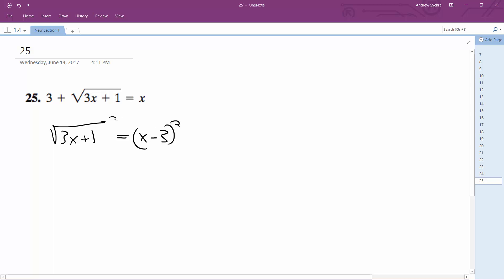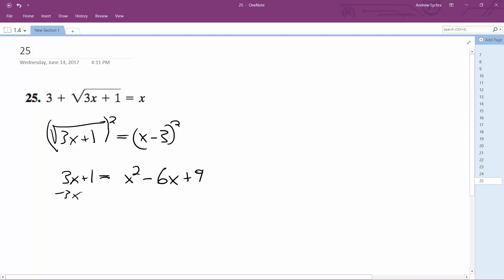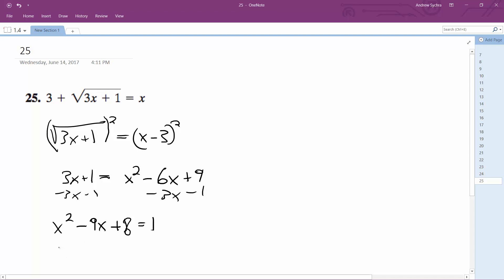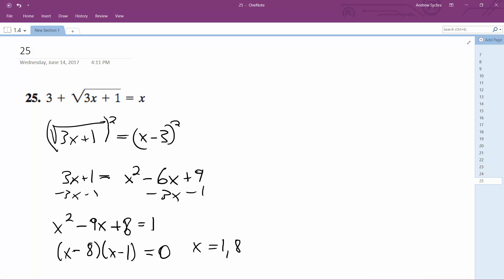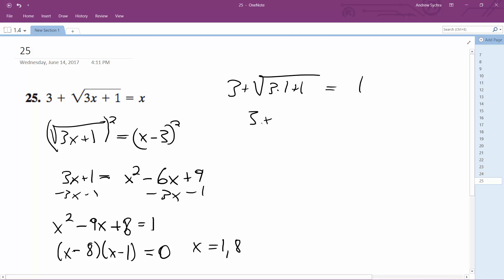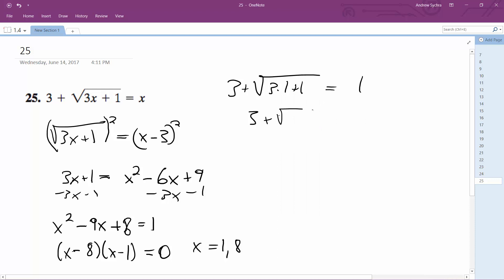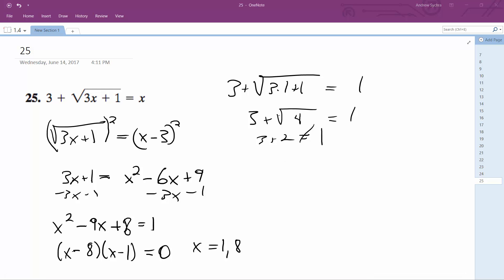3 + sqrt(3x + 1) = x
3 + sqrt(3x + 1) = x